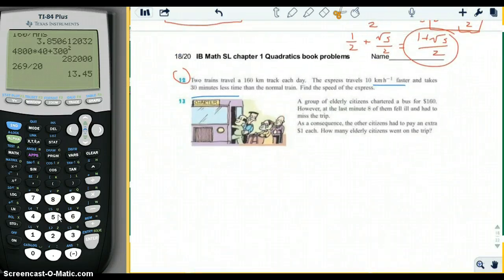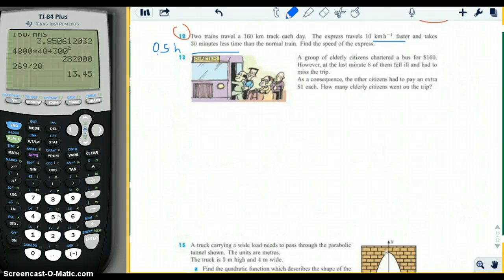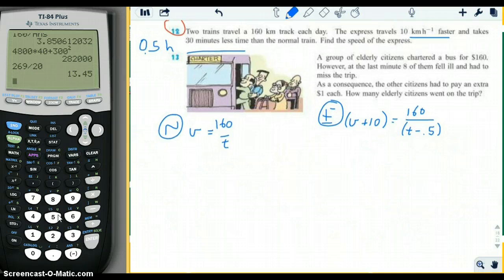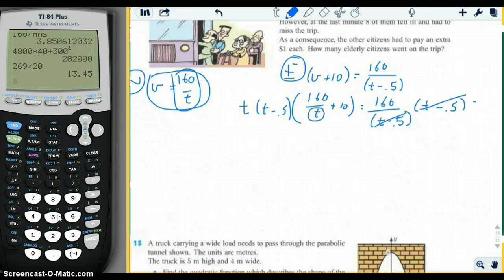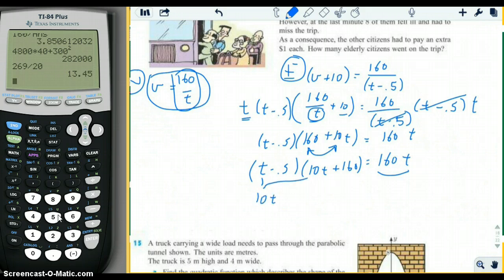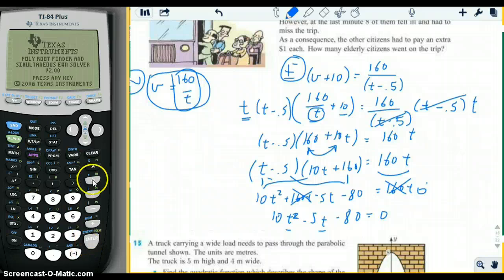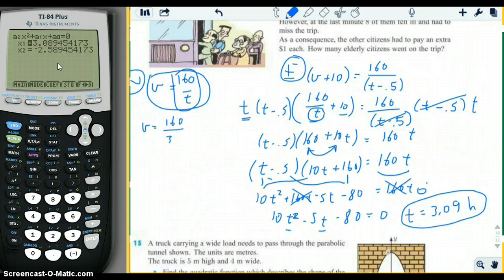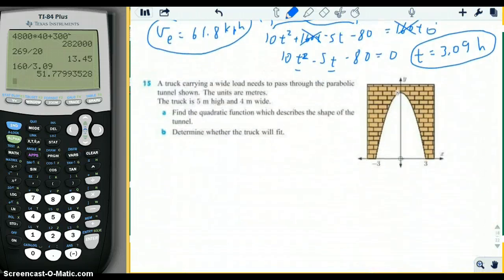p18: slow motion 12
velocity problem, use polysmlt to execute the quadratic formula.